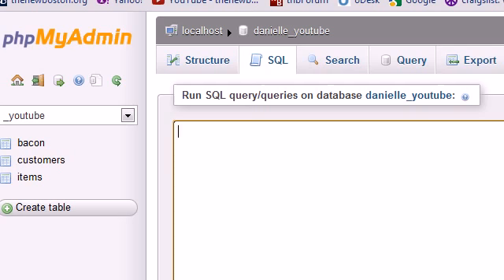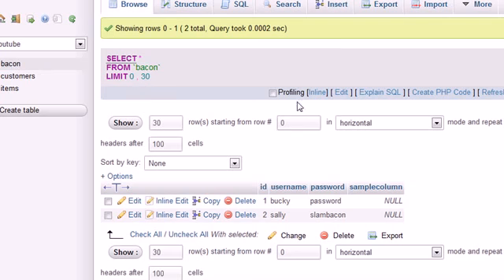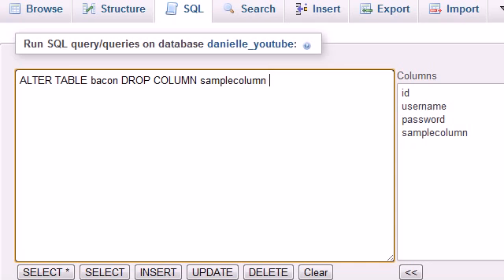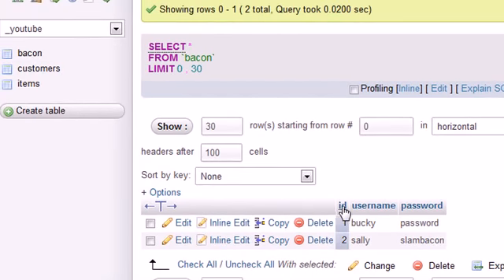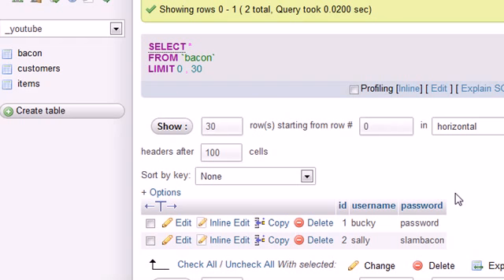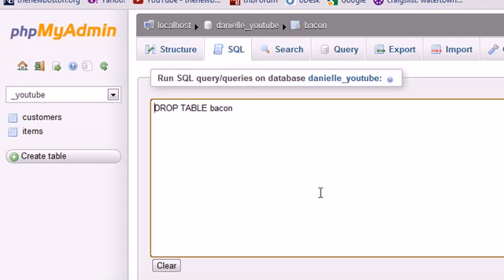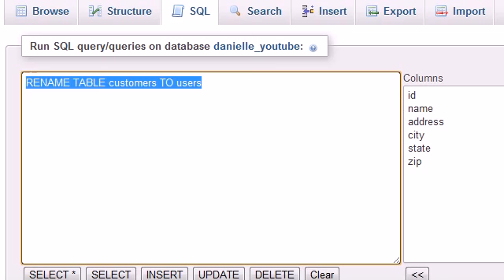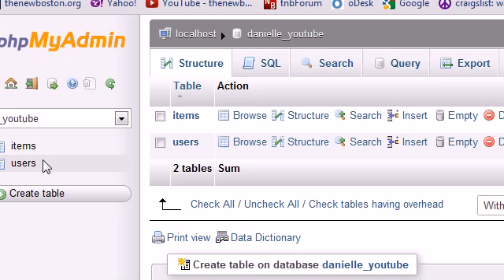MySQL Database Tutorial 31 ALTER DROP RENAME TABLE